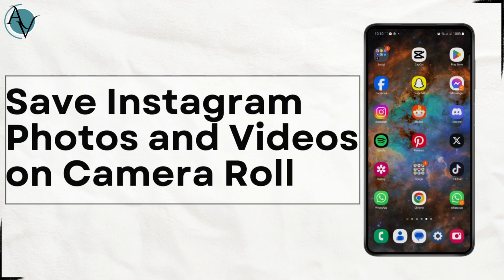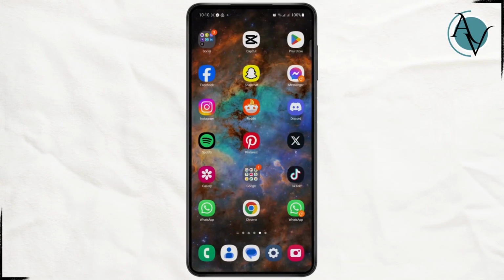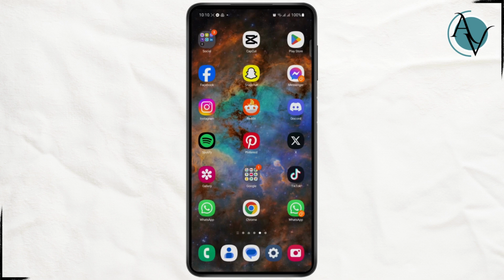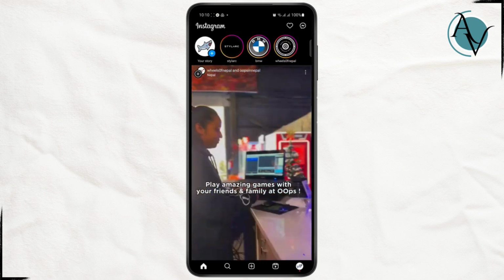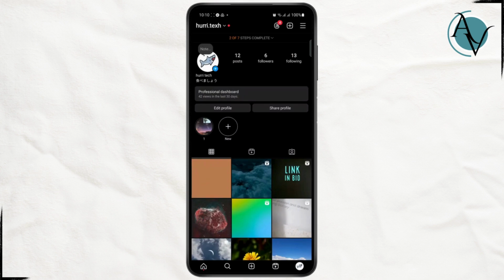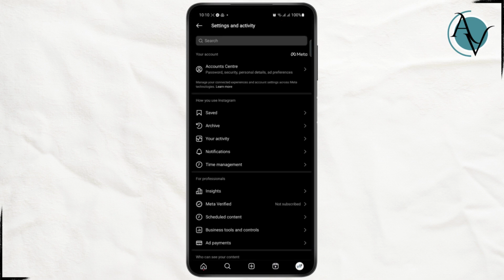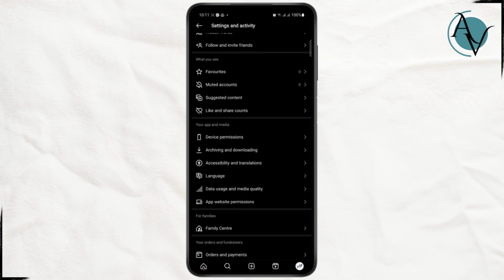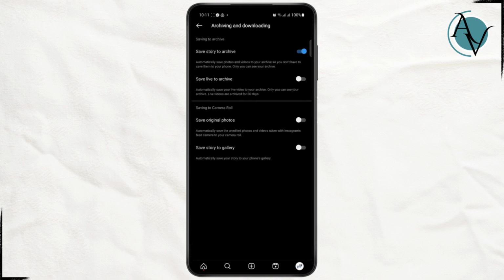How to Save Instagram Photos and Videos on Camera Roll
Learn how to easily save Instagram photos and videos to your camera roll in this step-by-step tutorial. Whether you want to download your favorite posts or save important content for offline access, we've got you covered!

In this video, you'll discover how to save Instagram photos and videos to your camera roll. You'll also learn how to download Instagram content directly to your gallery.

0:20 Step 1: Accessing the Instagram Post
0:45 Step 2: Saving the Photo or Video to Camera Roll